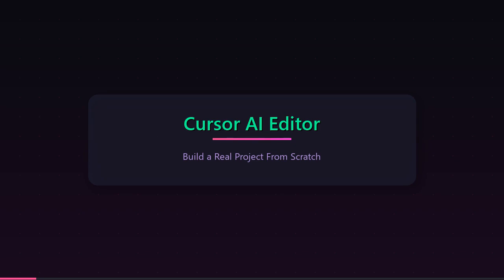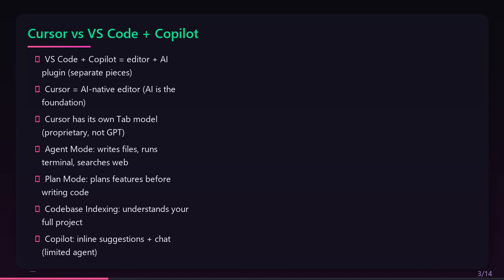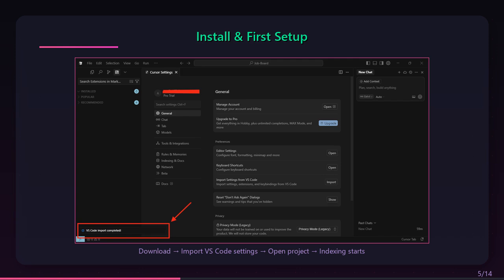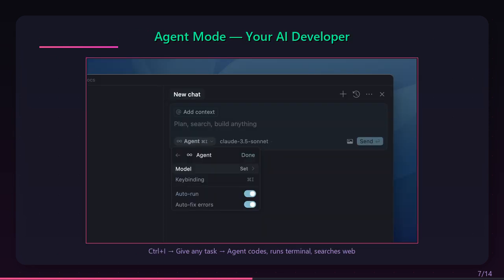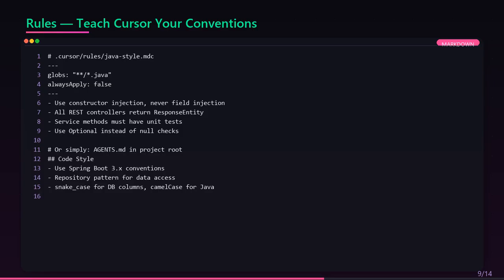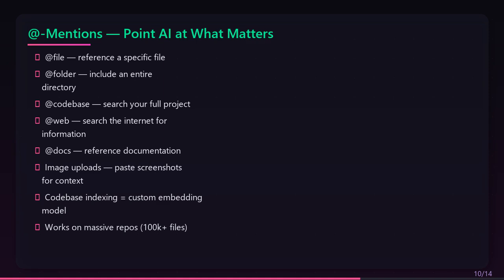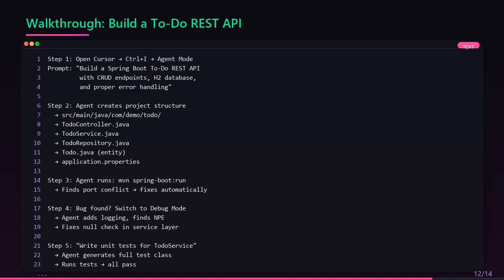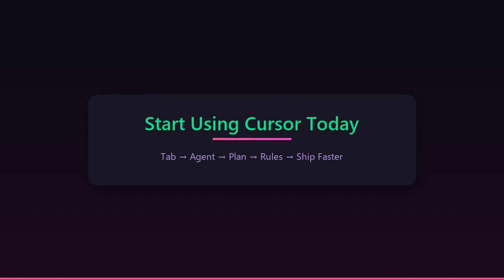Build a Real Project with Cursor 🚀 (AI Coding Walkthrough)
Want to build real projects faster using AI? 🤯

In this video, I walk through building a real project using Cursor AI — from idea to implementation.

Learn how to code smarter, not harder 🚀